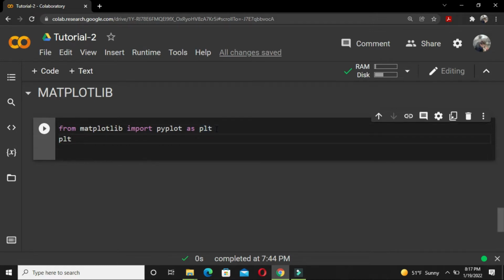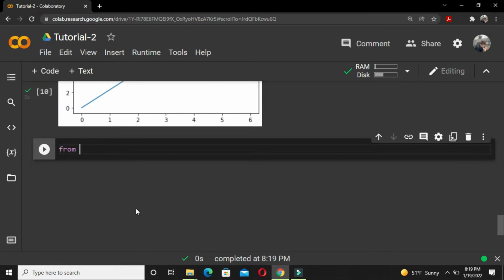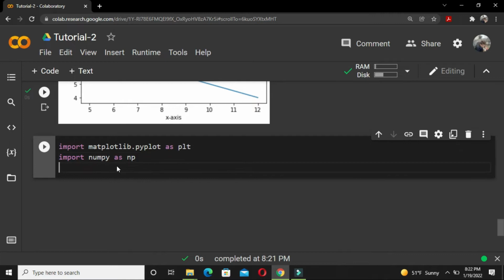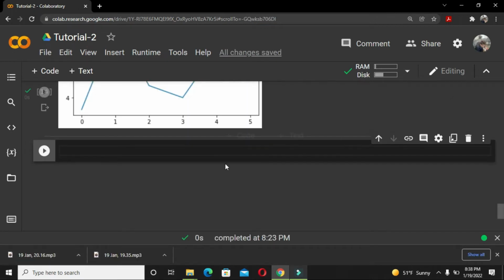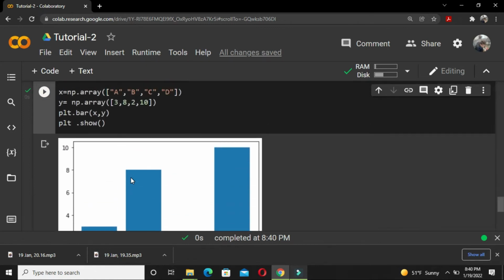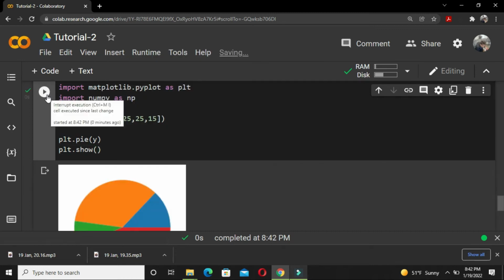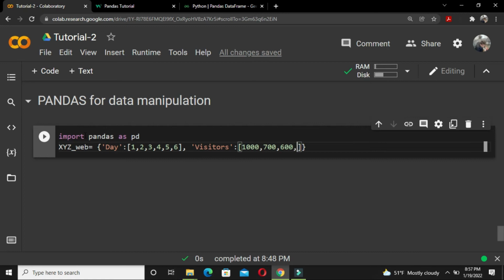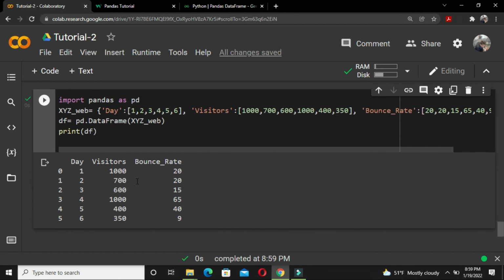Data Analysis and Visualization using Pandas & Matplotlib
In this lecture I have shown how do we visualize the data and create various plots using the Matplotlib which is open source library for visualization of data and lastly I have shown how to use Pandas library to analyze data in a better way